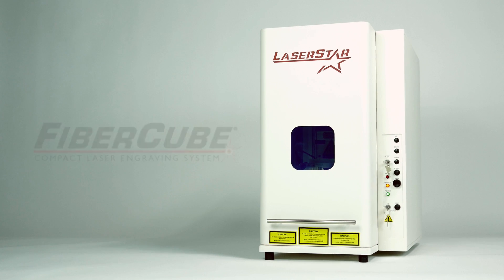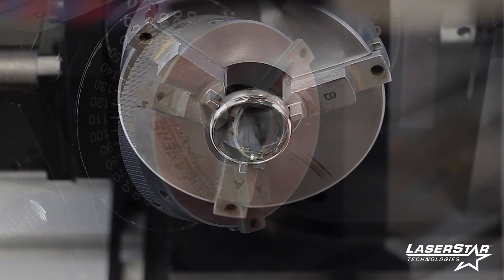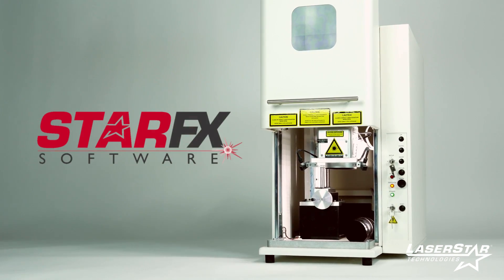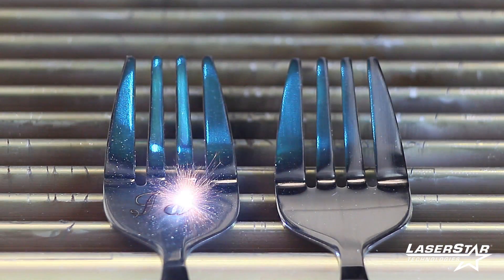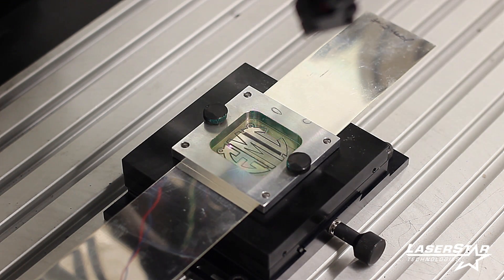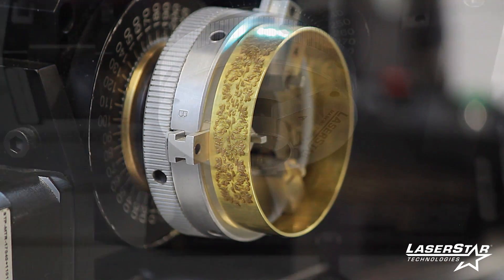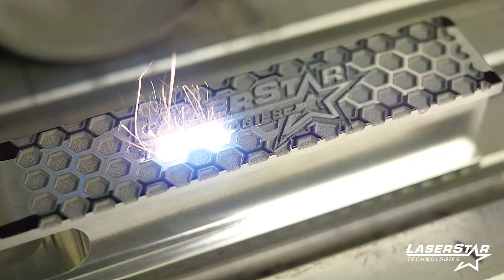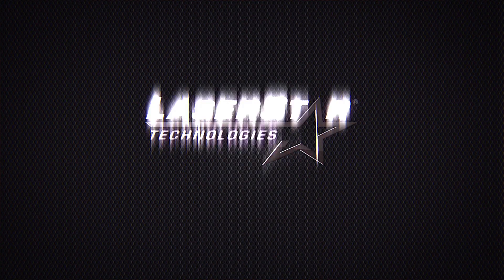Laser Engraving - FiberCube Compact Laser Engraving System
New for 2017, LaserStar announces the 3802 Series FiberStar Compact Laser Engraving System. Benefits include a “space saving” footprint and LaserStar’s state-of-the-art operating software.  Built to the same robust standards as the full size 3801 Series FiberCube, the Compact is suitable for a wide range of engraving applications, including identification text, serial numbers, bar codes, corporate logos, 2D and 3D contours, colors and textures as well as graphic and digital images. Accessories include coordinated rotary motion devices for seamlessly laser marking around a circumference.  Made in USA.

Below are just a few laser marking applications available with the FiberCube Compact.

    Firearms & Weapons

    Solar & Semiconductor

    Bio Sensor Production

    Thin Film Polymers

    General Marking & Engraving Automotive (Parts and Displays)

    ID Cards & Mobile Phones

    Jewelry Laser Engraving & Cutting

    Medical Devices & Implants

    Electronics & Sensors/Instruments Industrial Components

    Manufacture of Processed Parts

To learn more about the FiberCube Compact Laser Engraving System, contact LaserStar today!